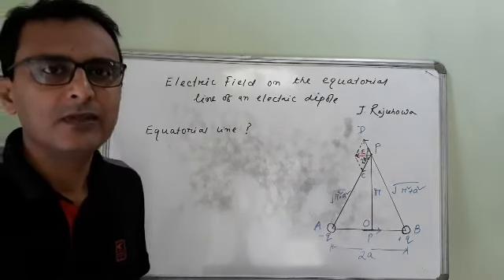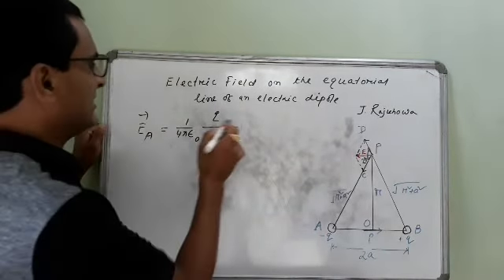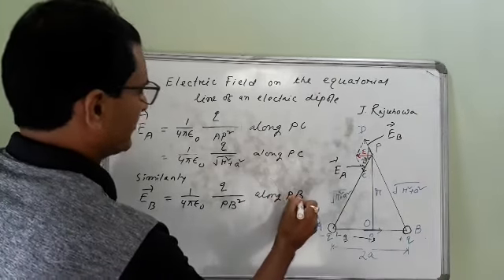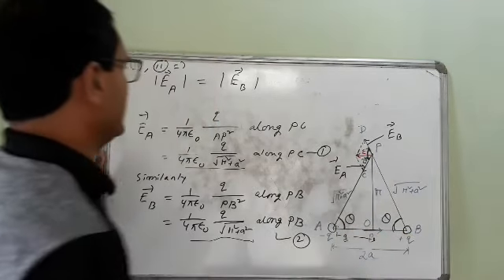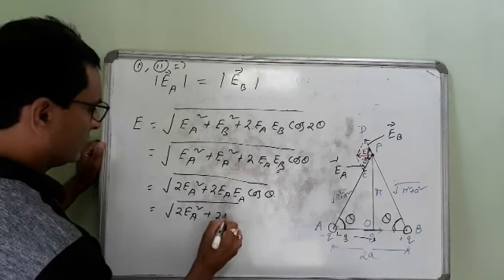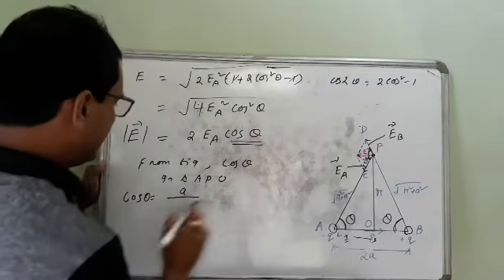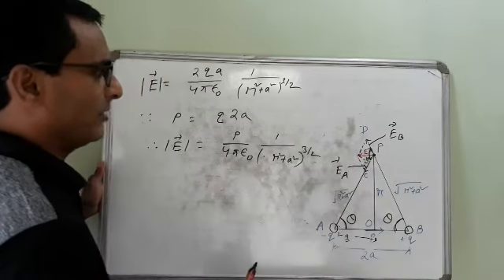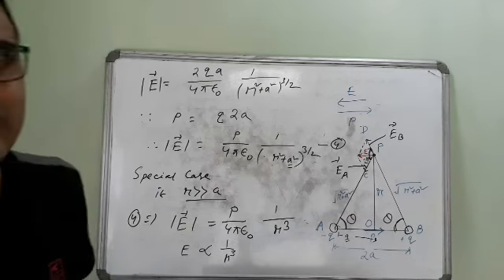Electric Field at a point on the equatorial line of an Electric Dipole